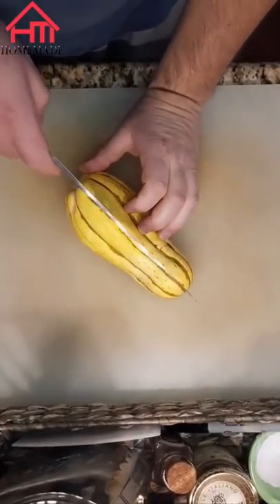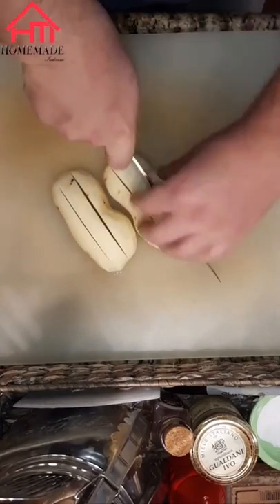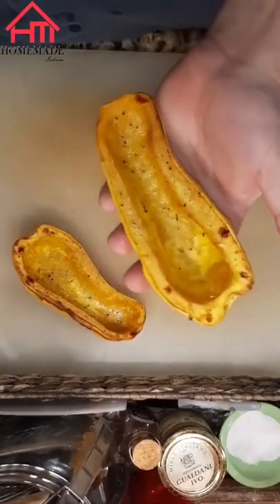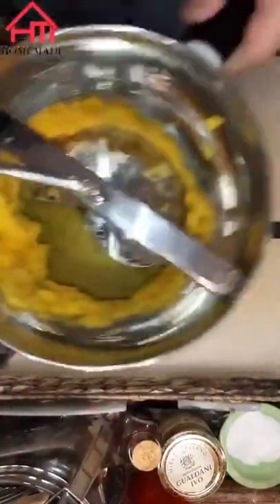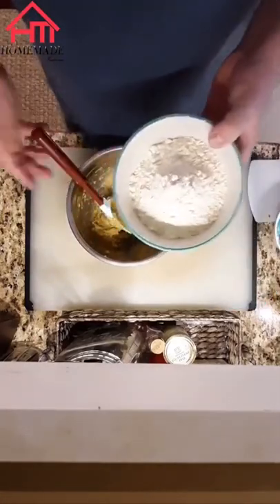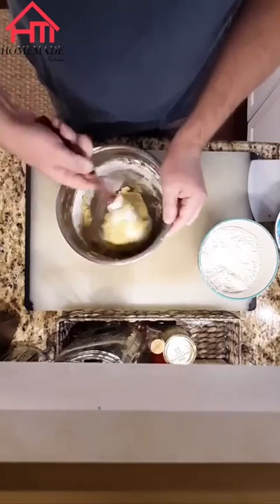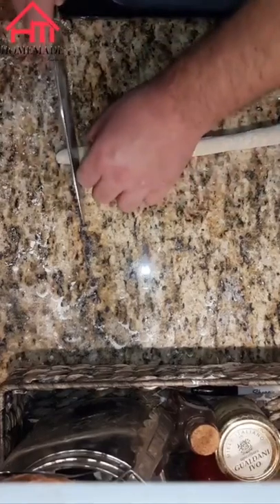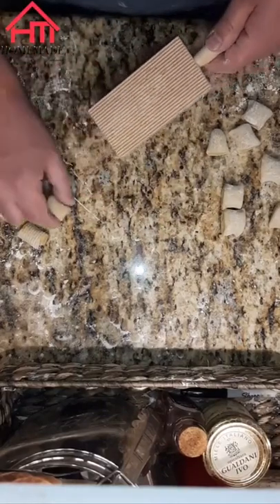Video Resep Delicata Squash Gnocchi by Britt Arlen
Ingredients you need:
1 squash (pumpkin or delicata)
1 tablespoon olive oil
1 12-14-ounce russet potato, peeled, cut into like size pieces
1/2 cup finely grated Parmesan cheese or similar cheese
1 large egg, beaten to blend
1 teaspoon freshly grated nutmeg
1/2 teaspoon cinnamon
1 teaspoon kosher salt
1 3/4 cups (or more) all purpose flour

Make sure to give it a try and don’t forget to tag us @im.britt.james.bish and @homemade.indonesia if you do! 🎉

DELICATA SQUASH GNOCCHI by @im.britt.james.bish

Tonton video lengkapnya agar kamu bisa nyobain membuat gnocchi lezat ini yang juga merupakan alternatif yang lebih sehat dari pasta putih biasa!

Bahan yang dibutuhkan butuhkan:
1 squash (bisa diganti labu atau butternut squash)
1 sendok makan minyak zaitun
1 kentang russet 12-14 ons, kupas, potong seperti ukuran
1/2 cangkir keju Parmesan parut halus atau keju serupa
1 butir telur besar, kocok hingga rata
1 sendok teh buah pala yang baru diparut
1/2 sendok teh kayu manis
1 sendok teh garam kosher
1 3/4 cangkir (atau lebih) tepung serbaguna

Pastikan untuk mencobanya dan jangan lupa untuk tag kami @im.britt.james.bish dan @homemade.indonesia jika kamu sempat nyobain resep ini! 🎉